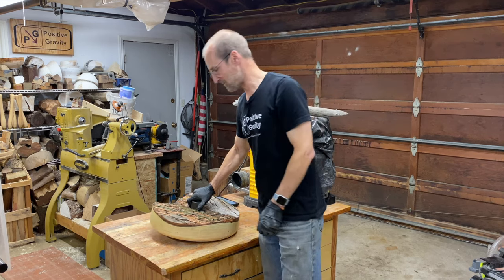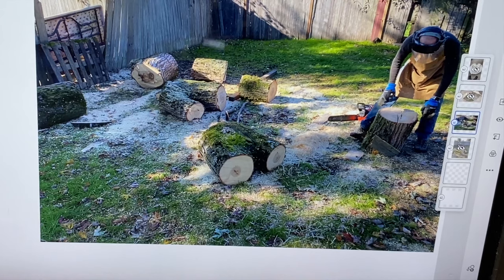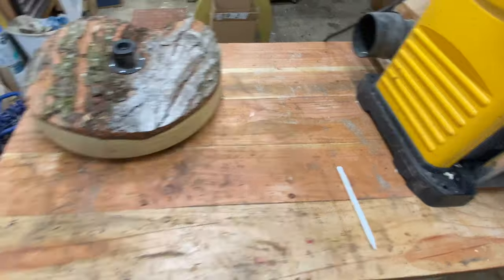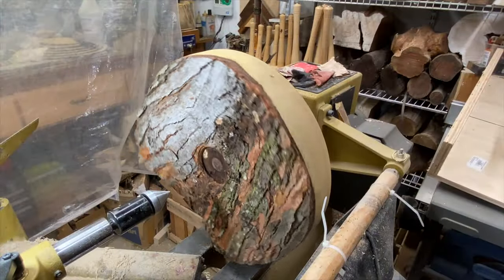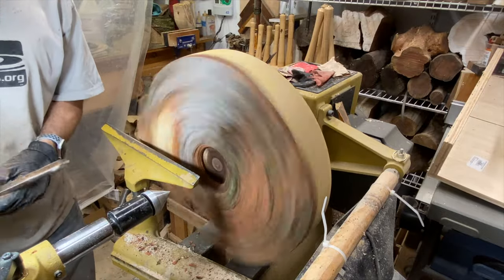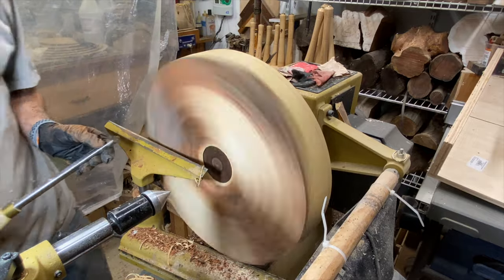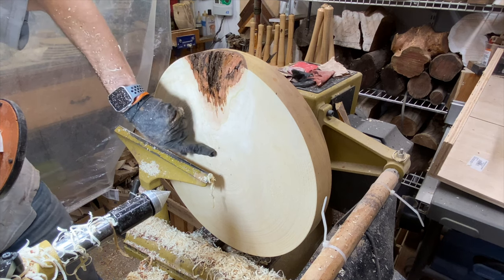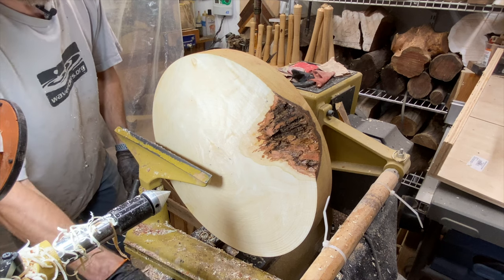Awesome Figuring Exposed! Sourcing and First Turning an Incredible Silver Maple Crotch Platter.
In October 2023 I was able to cut up a large trunk of Silver Maple which had fallen onto an acquaintance's property.  This included two crotch sections and several 24 inch diameter trunk sections ideal for making large bowls.  In this video I discuss my strategy for cutting up the trunk, including how I chose to prepare the crotch sections for turning and why I did it the way I did.  Some incredible figuring was found in the crotch section which is going to make spectacular finished pieces.  Then I take you through the first turning of the green wood in preparation to make a beautiful 18" platter, or maybe two platters...we'll see. At the end of the video the prepared platter blank is set aside to dry.  Another video will cover making the actual finished piece from this blank.

TIMESTAMPS
0:00 Introduction
1:50 Sourcing crotch wood from tree
9:10 Mounting to lathe and start turning
19:10 Finish turning and discuss stopping point